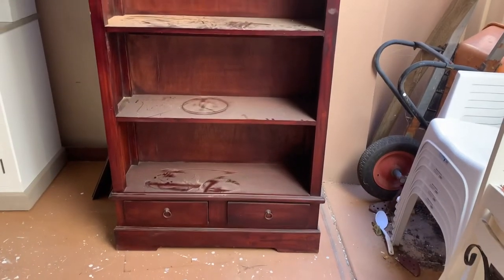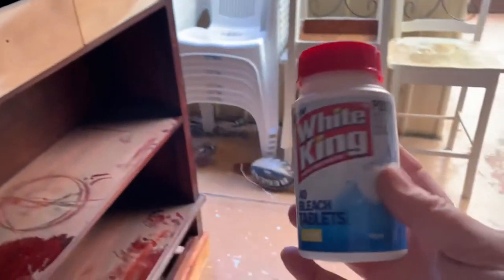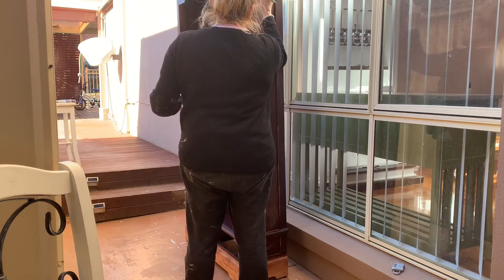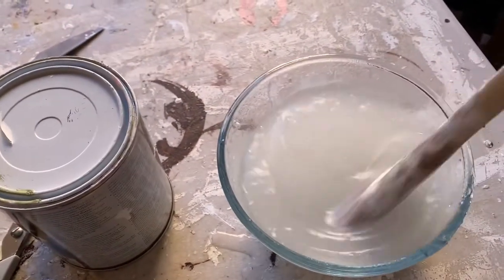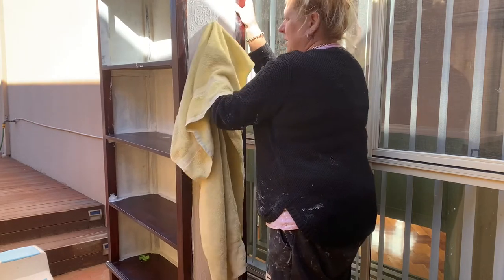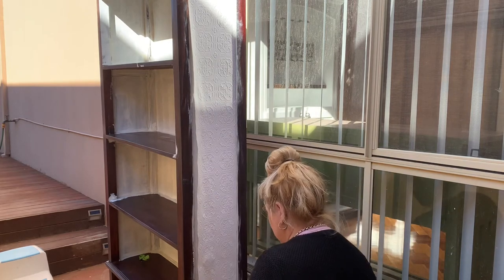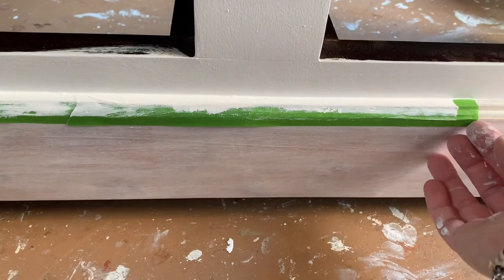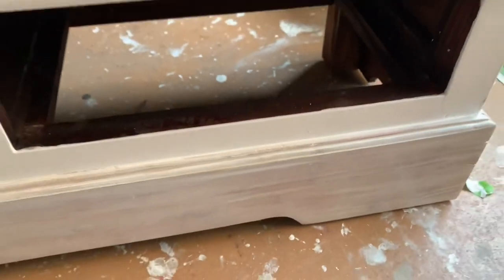Bookcase makeover with Wallpaper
Makeover with Wallpaper